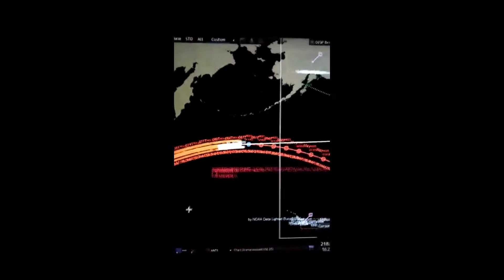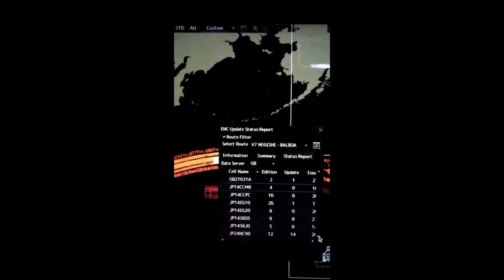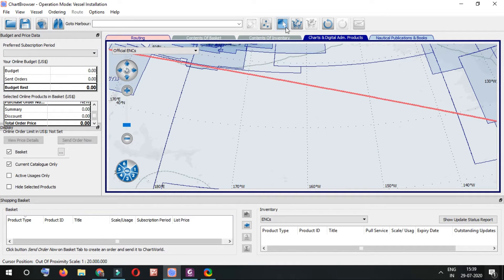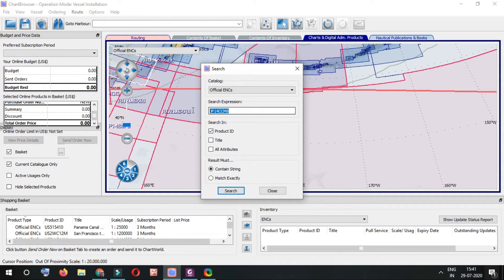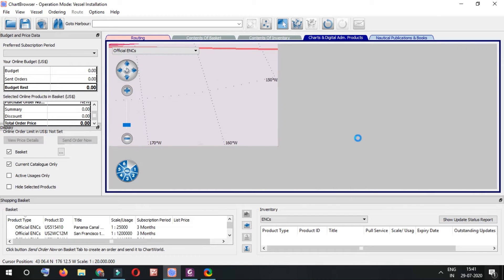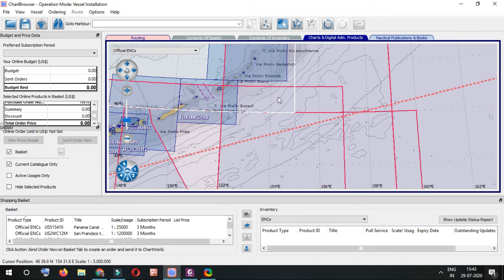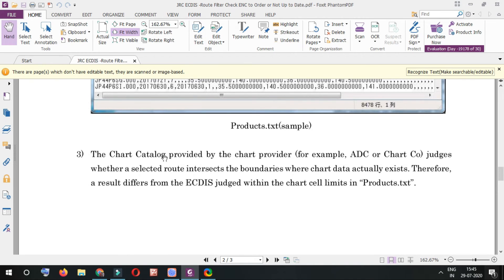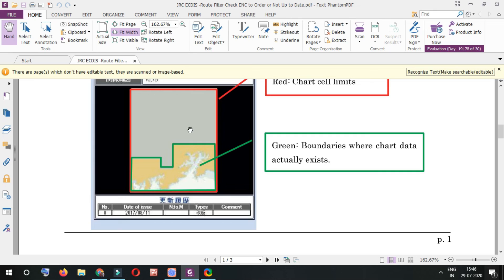ALL JRC ECDIS OFFICERS MUST KNOW THIS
WHY DOES JRC ECDIS SHOWS EXTRA ENC IN ' VOYAGE ENC REPORT'